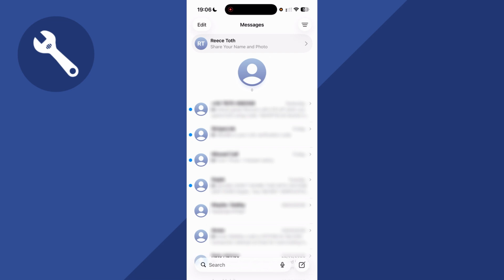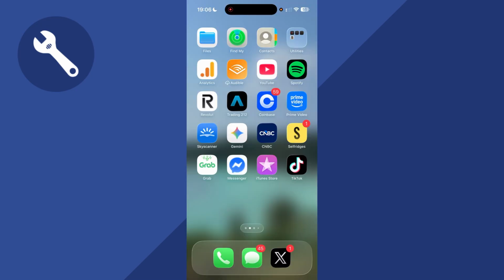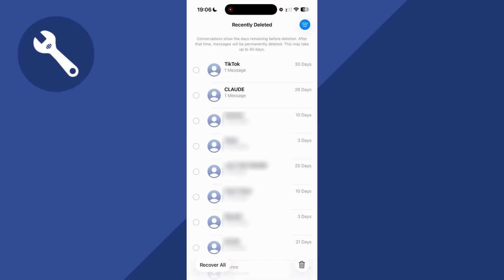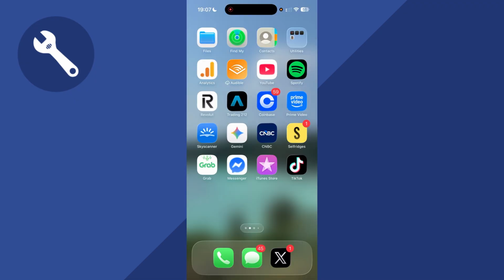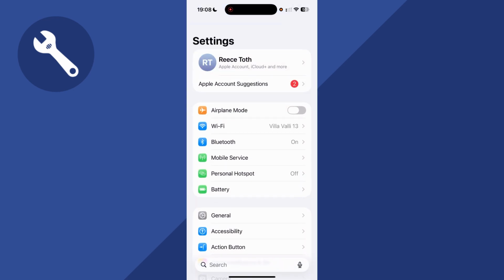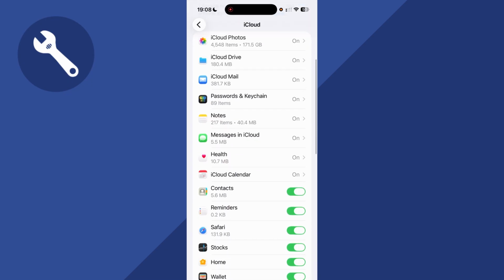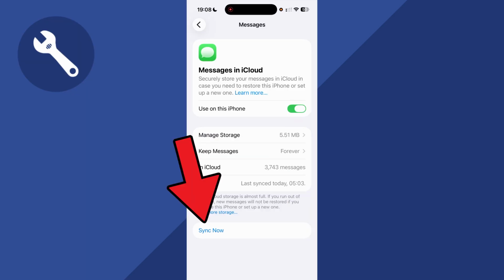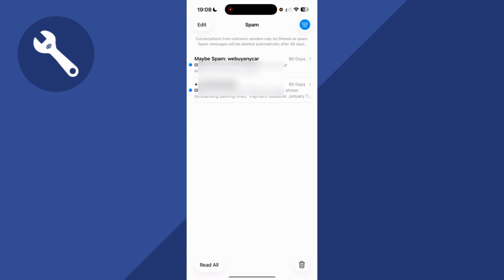How To Fix Missing Text Messages On iPhone (Quick Guide)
Learn how to fix missing text messages on iPhone when SMS or iMessage conversations disappear. This troubleshooting guide explains how to check message filters, enable message syncing, review deleted messages, and adjust message settings.